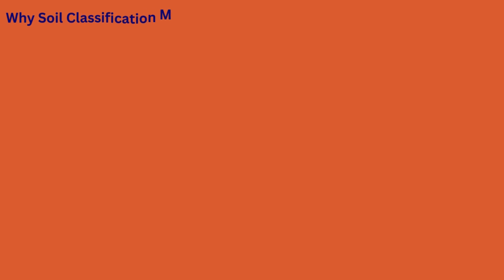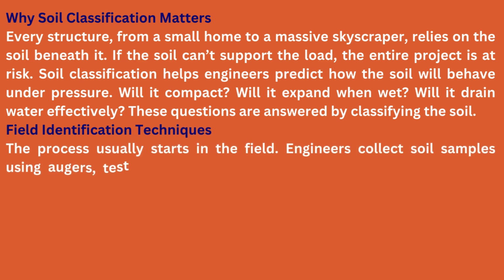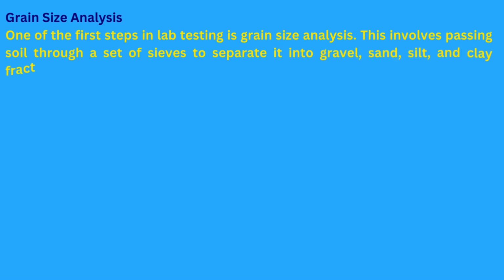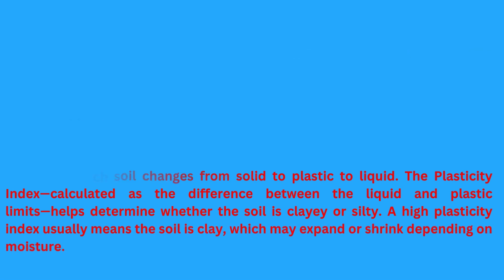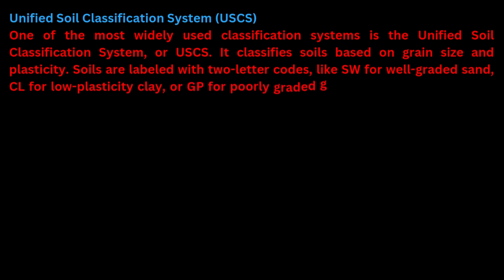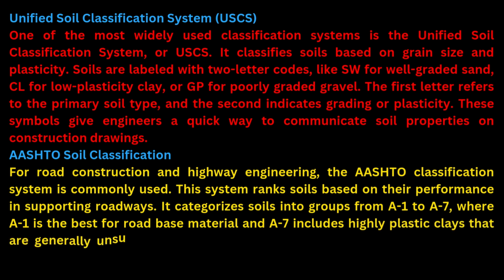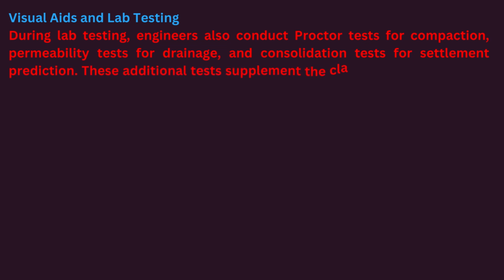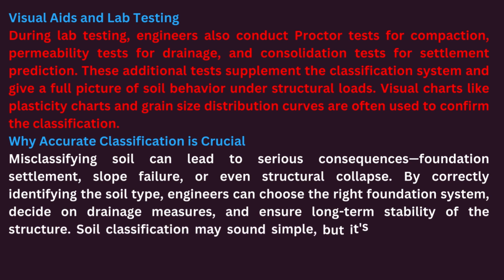How to Determine Soil Classification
Soil classification is one of the fundamental steps in geotechnical engineering. Before any building or infrastructure project begins, engineers must understand the type of soil they’re working with. In this video, we guide you through the complete process of determining soil classification, including field and laboratory methods, classification systems, and what each soil type means for construction.

🔍 What You’ll Learn in This Video:

Why soil classification is critical in construction

Overview of major soil classification systems (USCS, AASHTO)

How to identify soil types through texture, color, and behavior

Step-by-step guide to laboratory and field tests

How to read and interpret soil classification results

What different soil types mean for foundations and structures

🧪 What is Soil Classification?
Soil classification is the process of grouping soils based on their physical and engineering properties such as grain size, plasticity, and load-bearing behavior. It helps engineers choose the right foundation design, determine potential hazards like liquefaction or settlement, and plan effective drainage and slope stability solutions.

🏗️ Soil Classification Systems Covered:

Unified Soil Classification System (USCS) – widely used in geotechnical design

AASHTO Classification – used for highway and roadwork projects

Texture Triangle Method – for basic field identification

IS Classification (for Indian context) – regional standards

📋 Testing Methods Explained in This Video:

Visual-Manual Soil Identification – quick field method based on feel and behavior

Sieve Analysis – for determining grain size distribution in coarse soils

Hydrometer Analysis – for classifying fine-grained soils like clay and silt

Atterberg Limits – tests like Liquid Limit (LL), Plastic Limit (PL), and Plasticity Index (PI)

Proctor Compaction Test – to determine optimum moisture content and maximum dry density

🧱 Why Soil Classification is Important:
Choosing the wrong foundation system based on misidentified soil can lead to foundation failure, cracks, uneven settlement, and even structural collapse. Proper soil classification helps prevent these issues by providing the geotechnical insight needed for safe design.

Civil engineering students and educators

Geotechnical engineers and soil lab technicians

Contractors and site supervisors

Anyone involved in construction site analysis

💡 Pro Tips for Accurate Classification:

Use both field and lab tests to confirm findings

Always compare results with standardized classification charts

Take multiple soil samples across the site

Watch out for seasonal moisture variation during sampling

👍 If this helped you, don’t forget to LIKE, SUBSCRIBE, and TURN ON THE BELL ICON so you never miss a new upload from Blueprint to Reality – where we simplify the most complex civil engineering topics into short, engaging lessons.

📌 You Might Also Like:

“Standard Penetration Test (SPT) Explained”

“Types of Soil and Their Bearing Capacity”

“Understanding Compaction Test Results on Site”

🌍 Blueprint to Reality – Making Engineering Clear, Creative, and Concrete